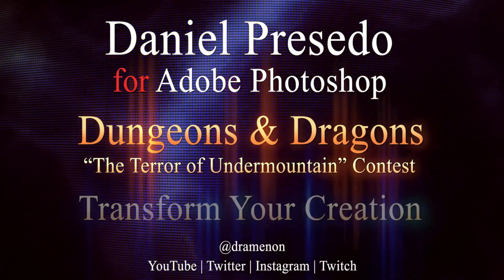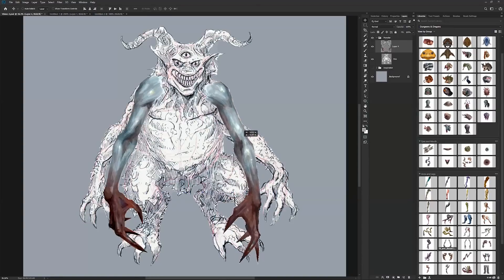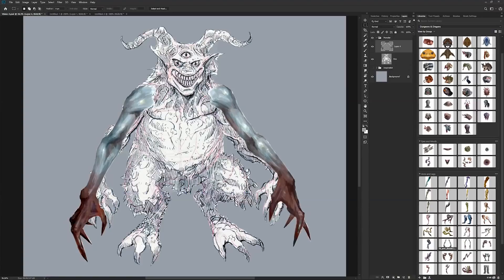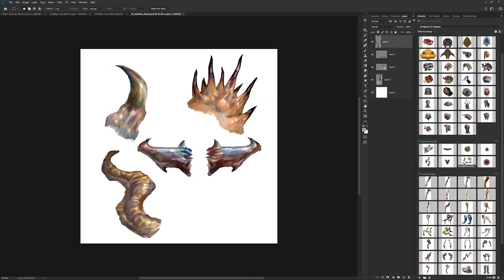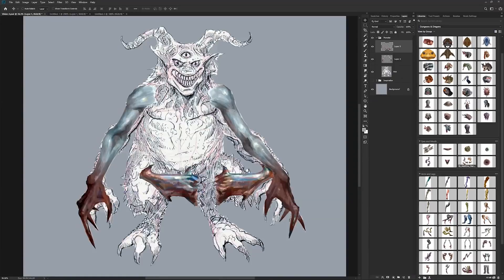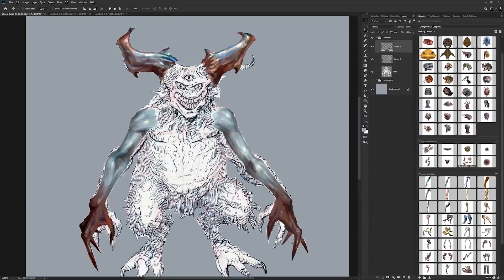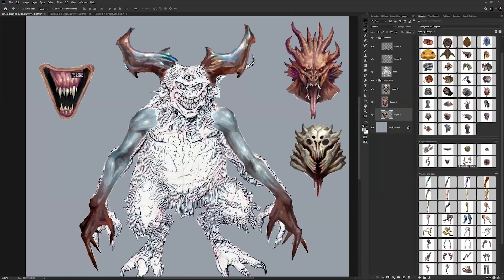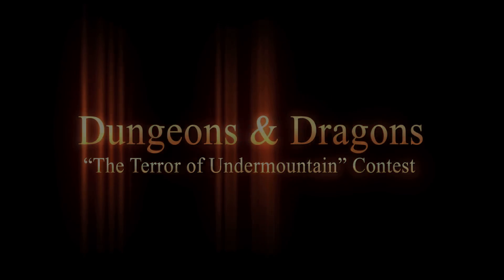Use Photoshop to Transform Your Dungeons & Dragons Monster | Adobe Photoshop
In the third chapter of Daniel Presedo’s Dungeons & Dragons monster tutorial, learn how to transform your monster using Puppet Warp in Photoshop.

Download the assets, follow along, and create your own monster for a chance to win $5,000 and have your work featured as a D&D miniature. No Purchase Necessary. Ends 11/16/18. Age of Majority.